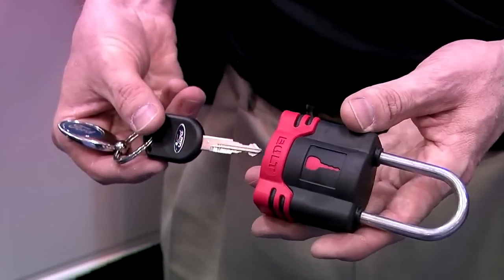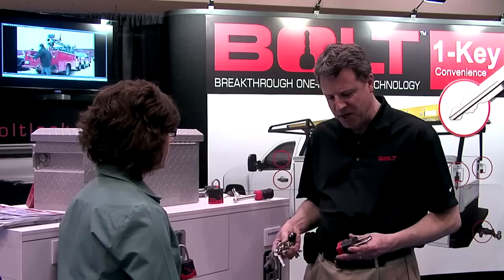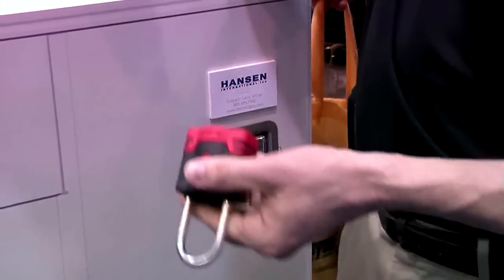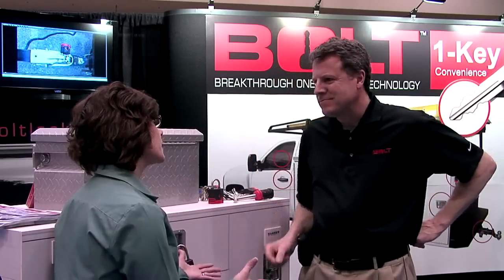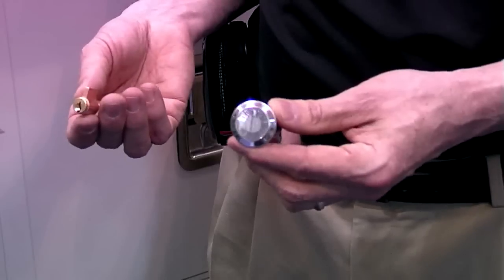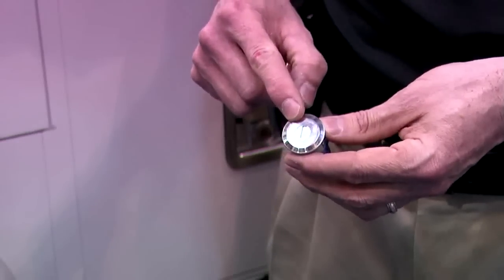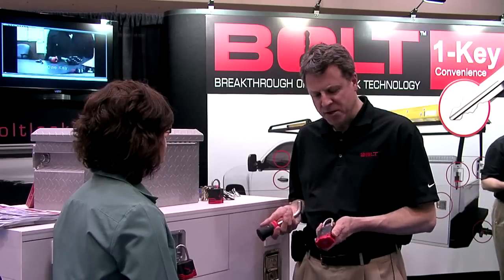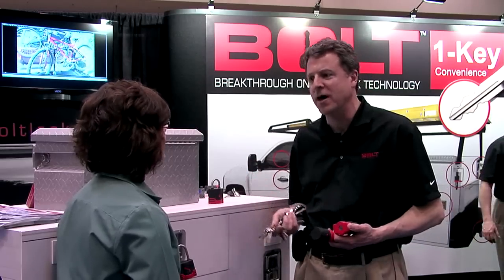BOLT featured on "Successful Farming Show"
BOLT was featured on "Successful Farming Show" episode 313 in there "cool tool" segment. The show airs on cable channel RFD TV on DirecTV channel 345 and DISH Network channel 231.